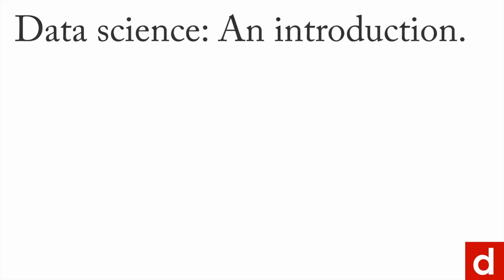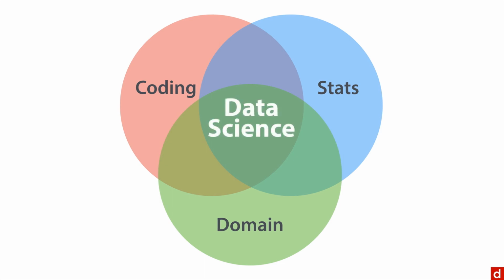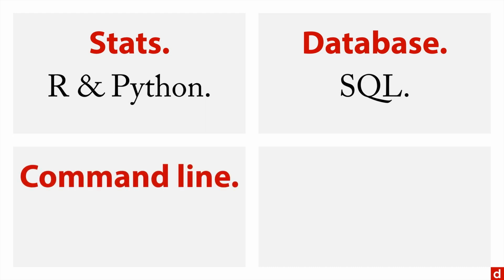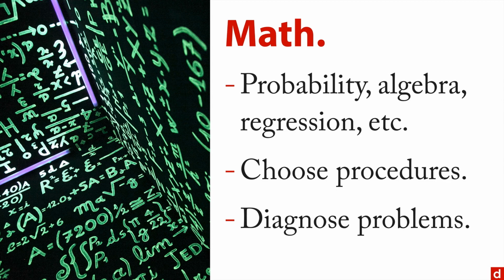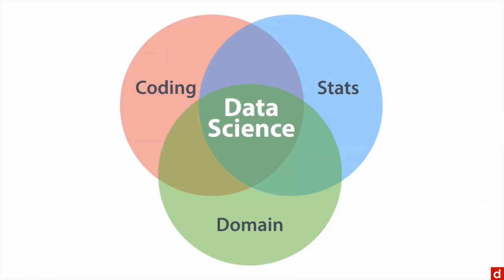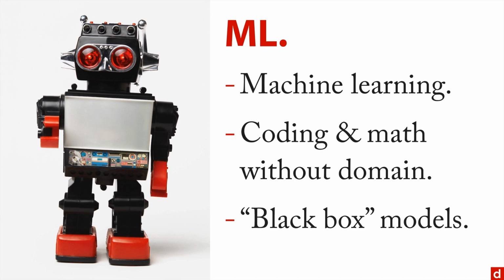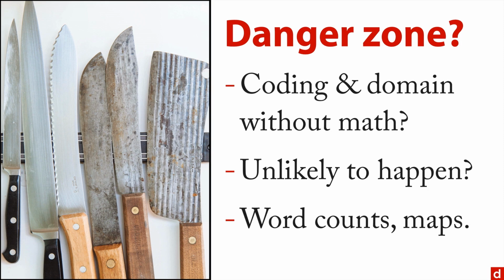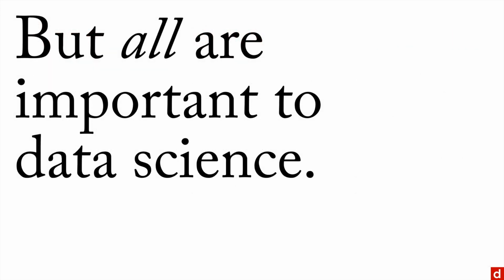FDS01 2 2 Venn